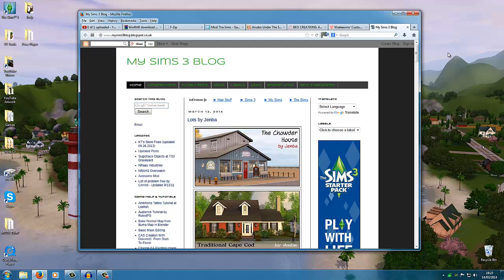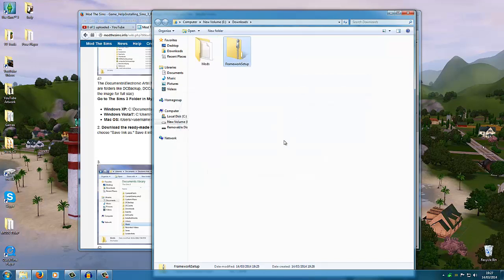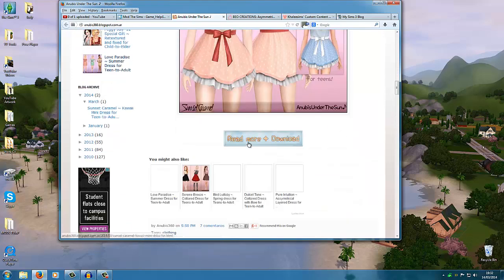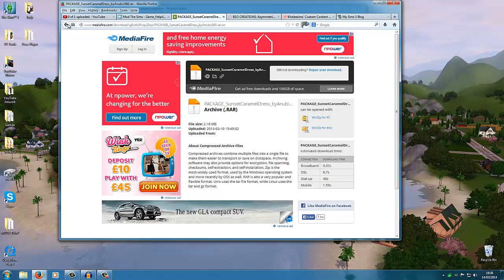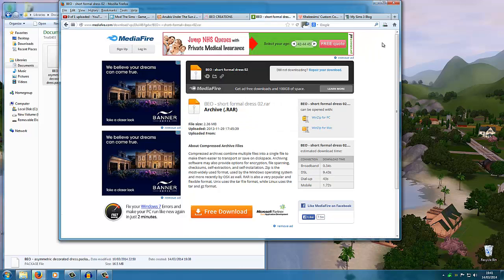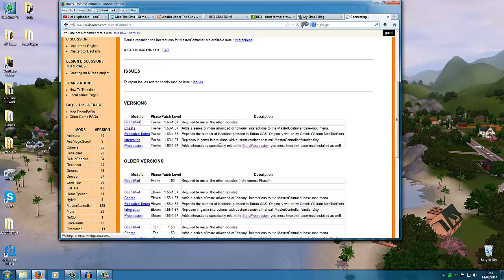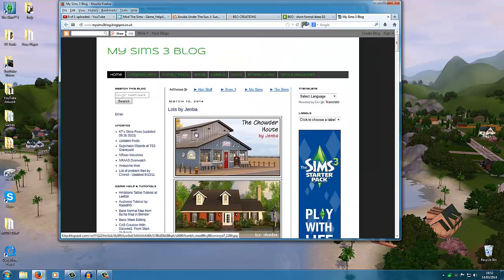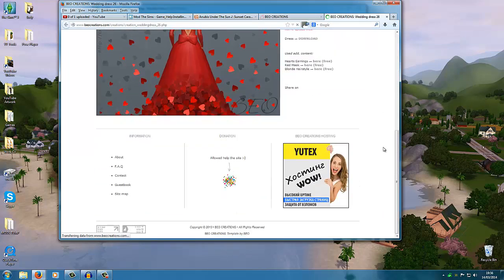The Sims 3 Tutorial - How to Install Custom Content/Mods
I know similar videos have been done before by the some amazing simmers including the lovely Nicole K but a good few of my subscribers asked me to do this so here you go guys and i really hope it helps!

Step 1 - You need an unzipping programme. Winrar or 7zip are popular - Winrar 7Zip

★ Please check below for brief synopsis and some important links!

Custom Content/Mods - Details of these are on my website.
Tech Specs - Also found on my website.

Any questions that you cannot find an answer to on my website then leave me a comment on one of my videos or drop me an email.

Have an awesome day guys

Laura xx